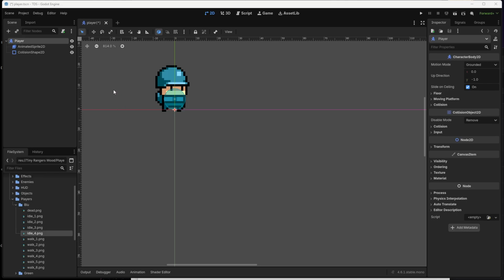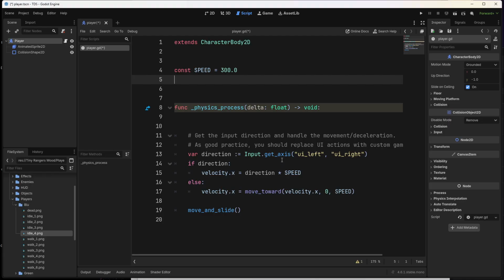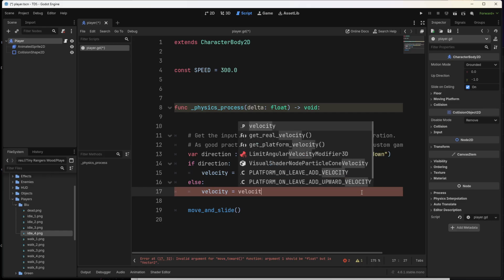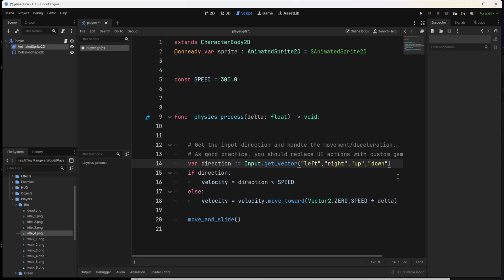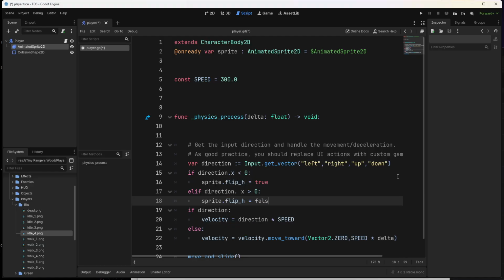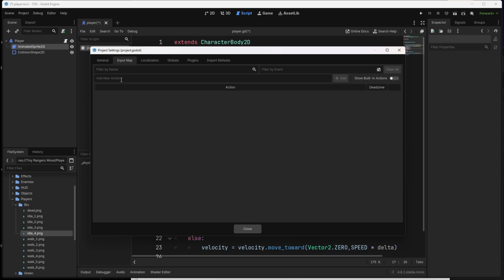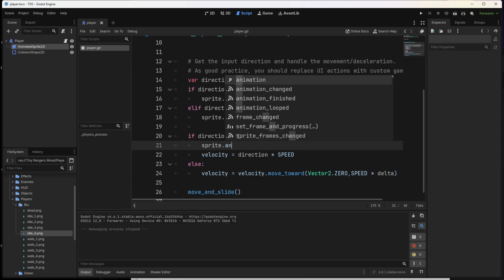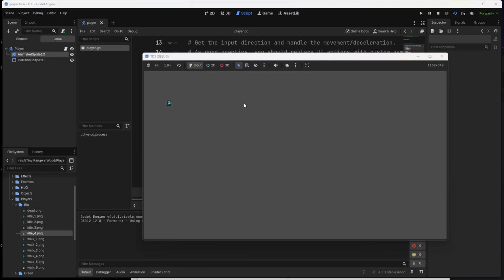3 Make Player Move